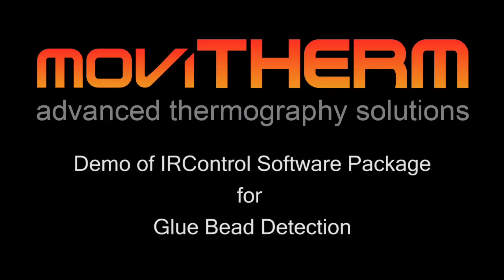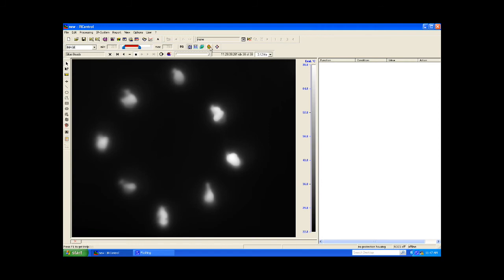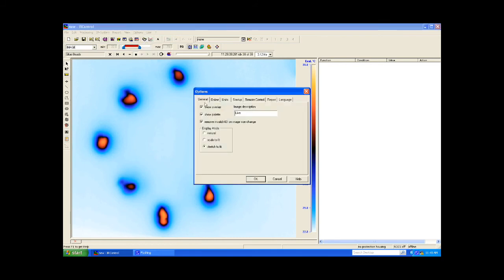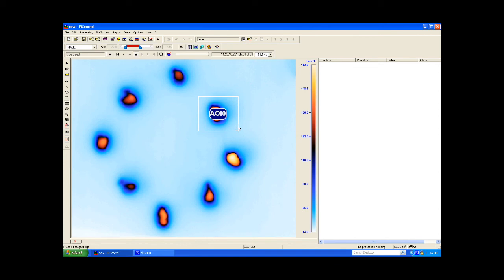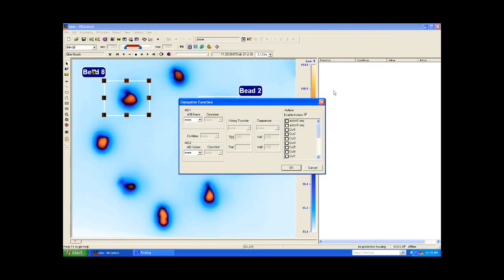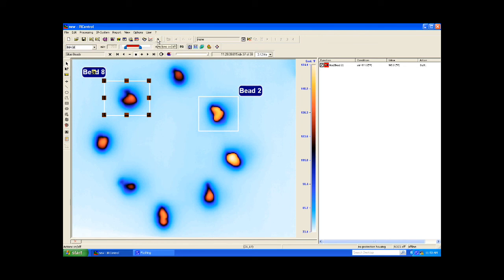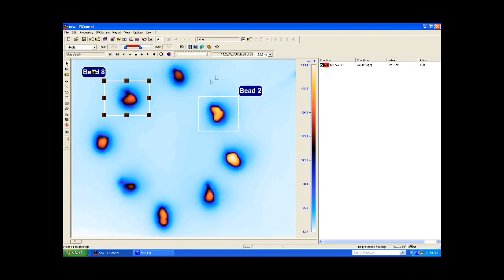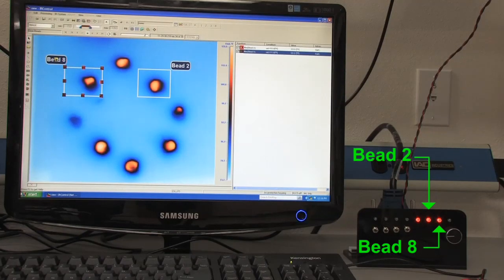Hot Glue Inspection using a Thermal Camera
Hot glue inspection using  a thermal camera is great for detecting the presence and absence of hot melt blobs. Hot glue is often used with cardboard packaging materials. Once the hot glue has been applied and the cardboard has been folded over, the glue is no longer visible to the human eye.

Using a thermal imaging camera allows the hot glue to become visible. This is due to the heat of the hot glue rising to the surface of the cardboard material. The hot adhesive creates contrast in the thermal image and allows machine vision algorithms to detect it.